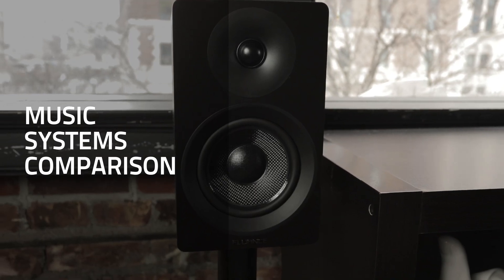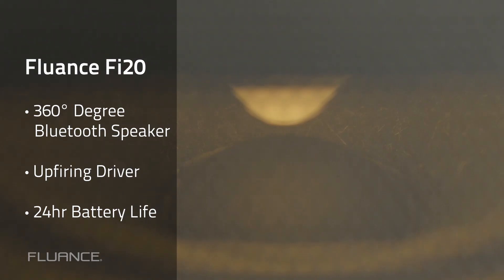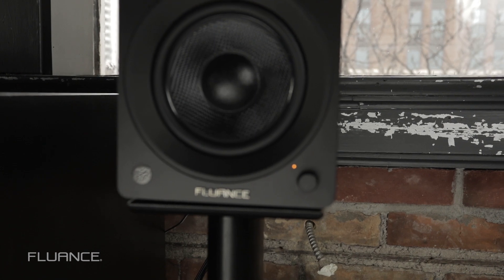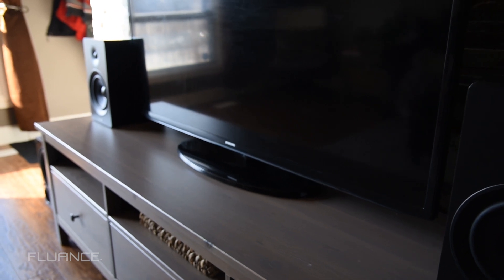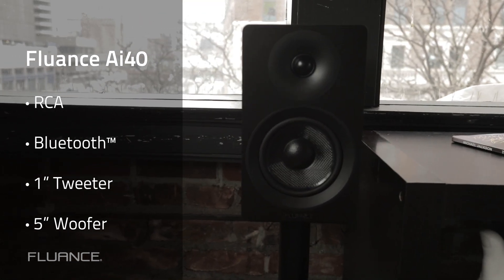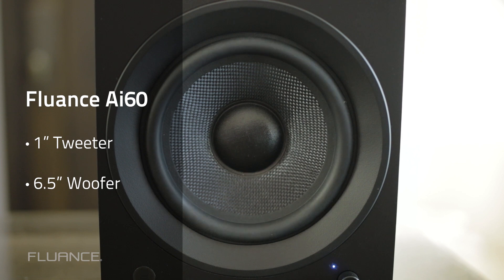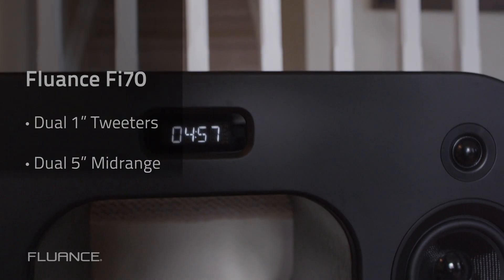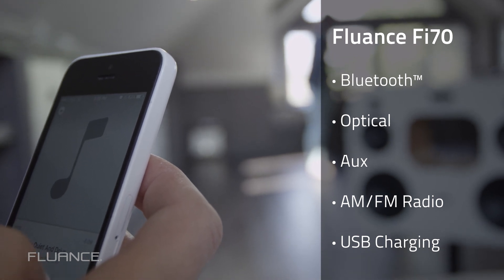Fluance Music Systems Comparison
The ultimate expression of passion for music encapsulated into a singular form. Fluance Wireless Bluetooth Music Systems are the definition of Serious Performance with outstanding sound being our non-negotiable. Designed with you in mind, Fluance Powered Home Speaker Systems offer an expression of your style and produce room-filling sound like no other.